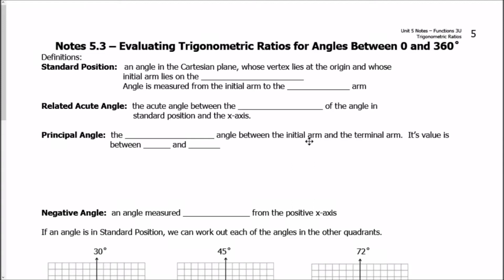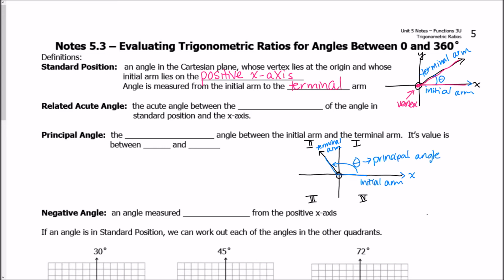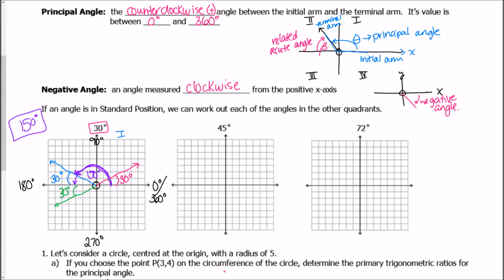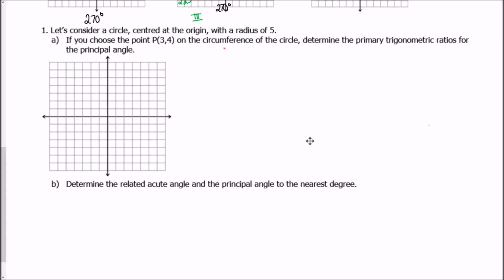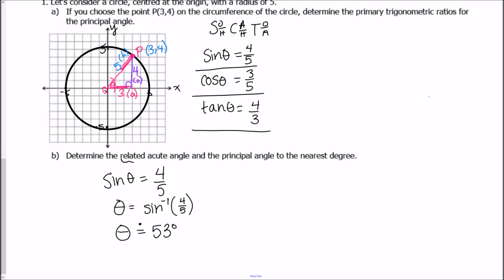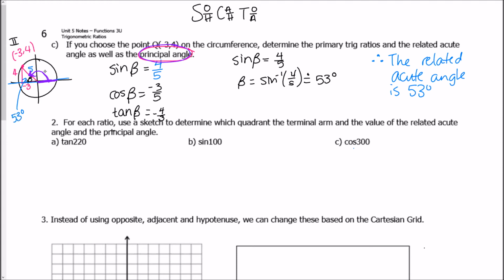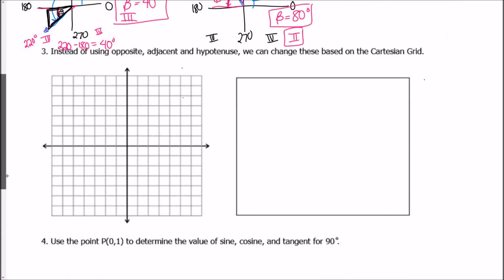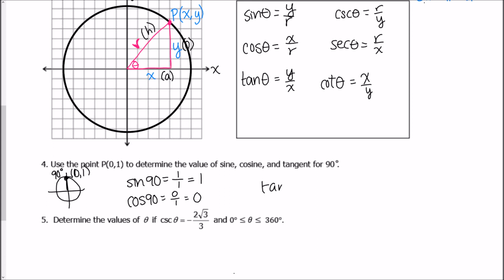Video #5.3 - Evaluating Trig Ratios for Angles Between 0 and 360